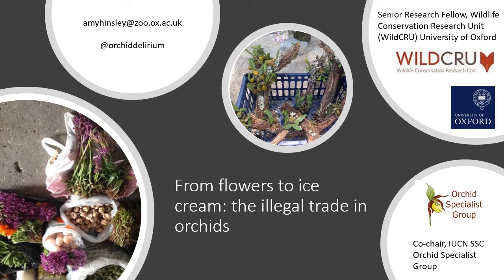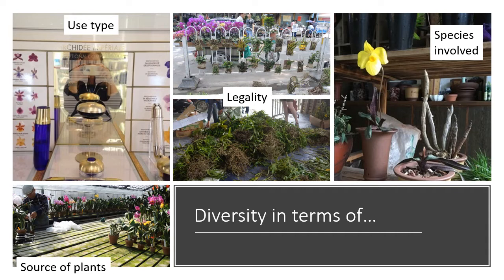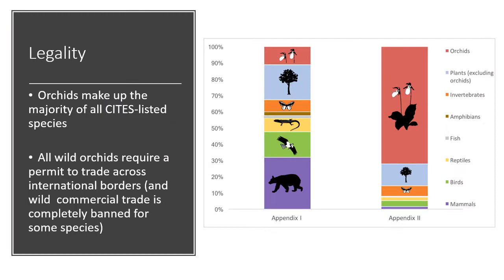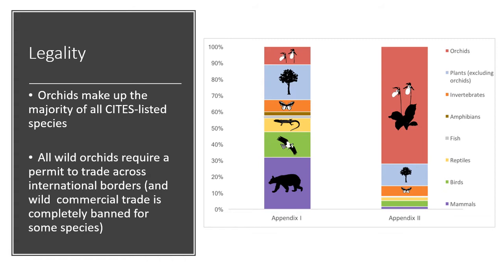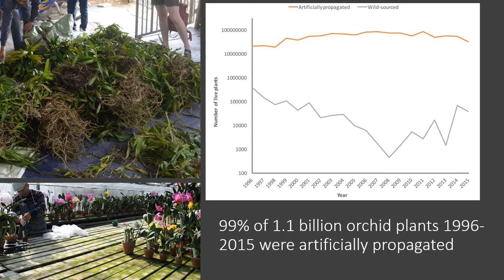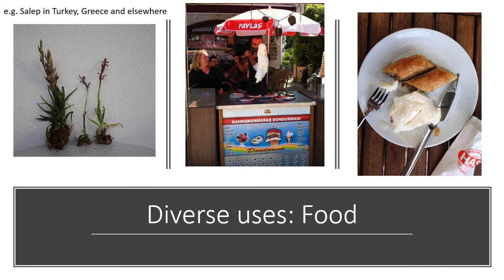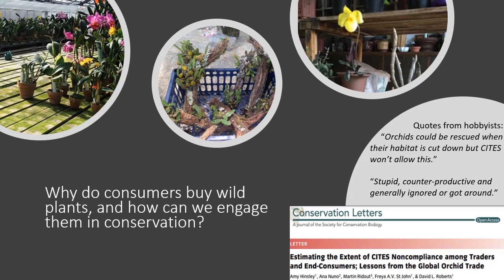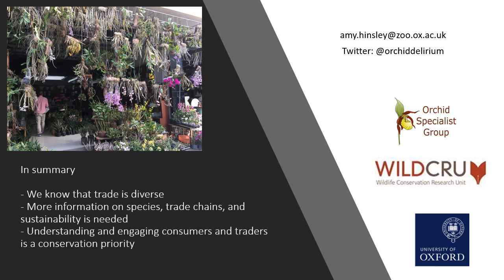Amy Hinsley - From flowers to ice cream: the illegal orchid trade and its conservation implications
ANPC Orchid Conservation Symposium June 2021
Speaker: Dr Amy Hinsley, University of Oxford
Talk Title: From flowers to ice cream: the illegal orchid trade and its conservation implications